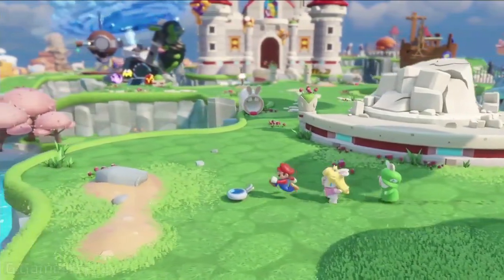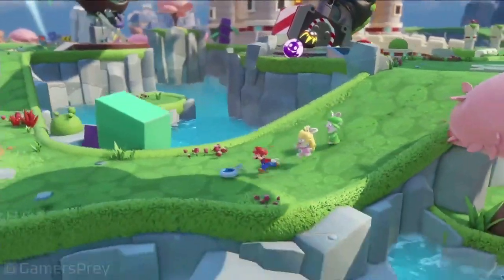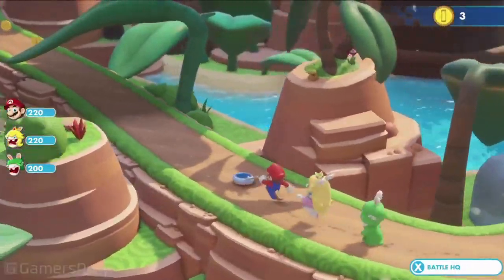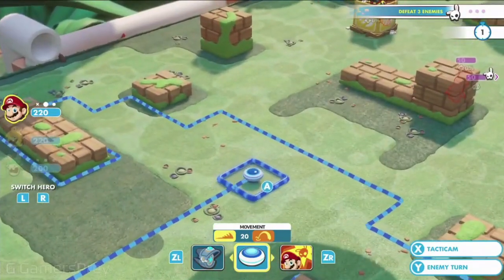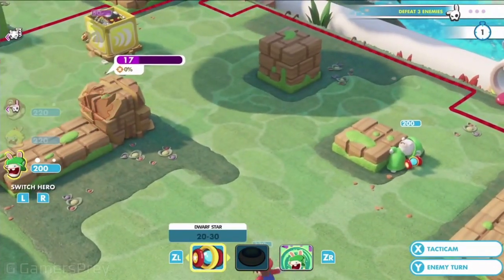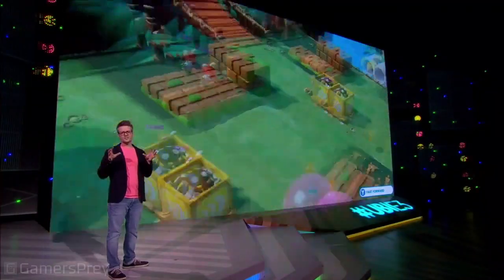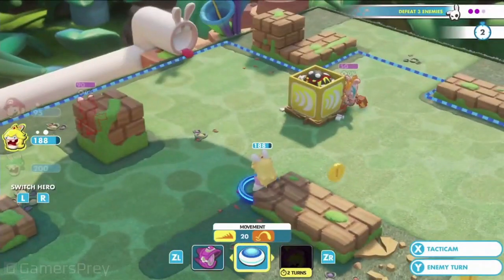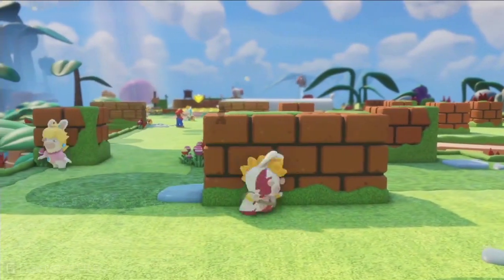Mario + Rabbids Kingdom Battle - E3 2017 Gameplay [HD]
E3 2017 Gameplay of Mario + Rabbids Kingdom Battle.